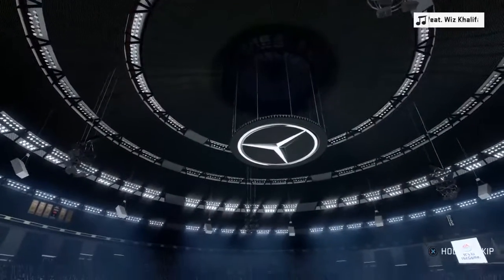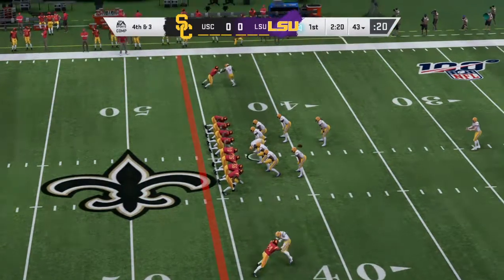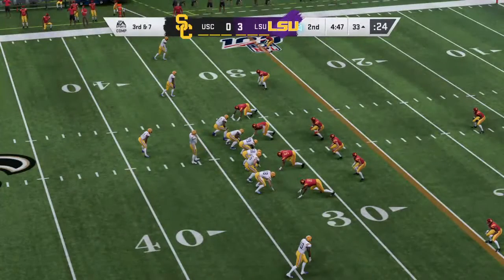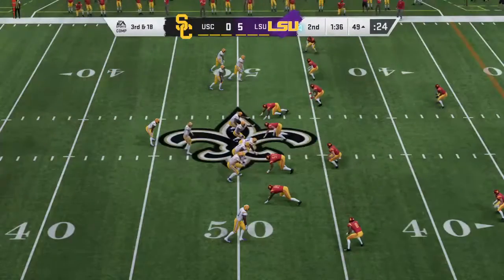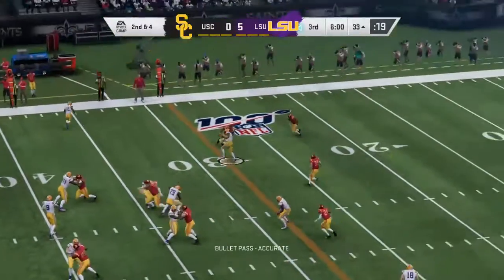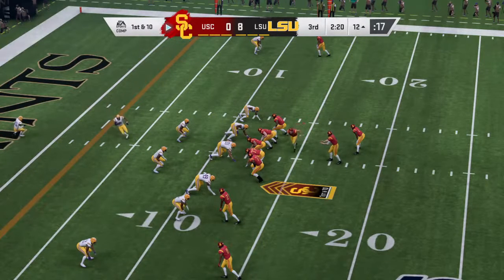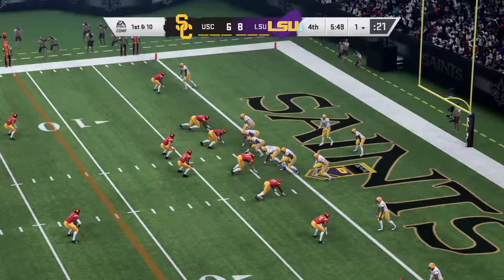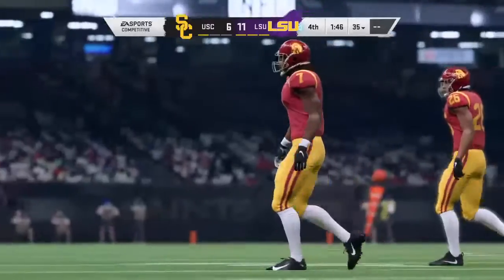USC Trojans 0-0 Vs LSU Tigers 0-0